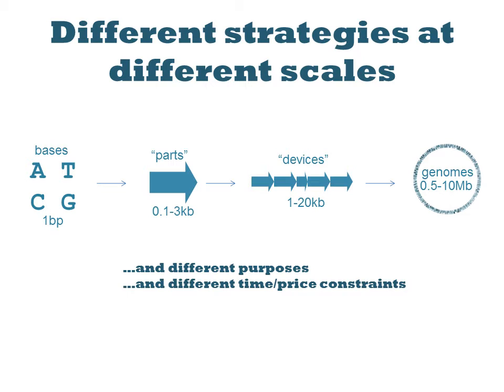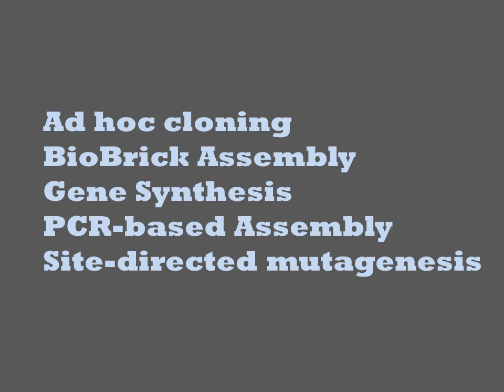DNA Fabrication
DNA fabrication is the process of writing a physical DNA with a specific sequence.